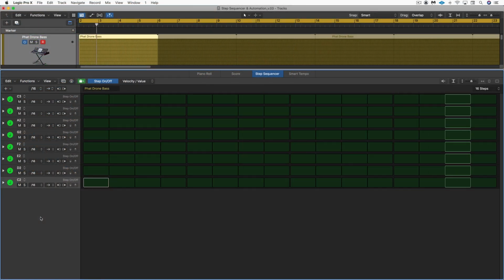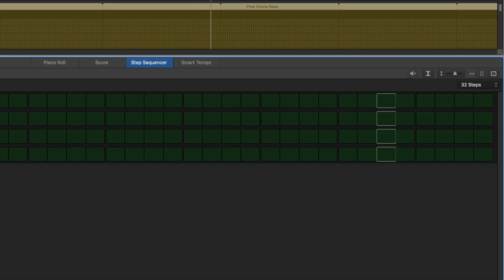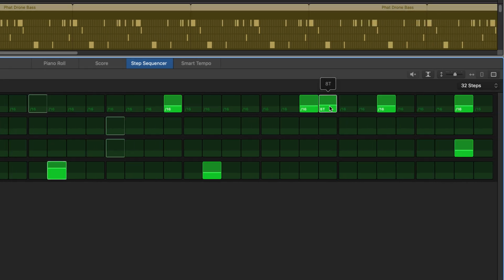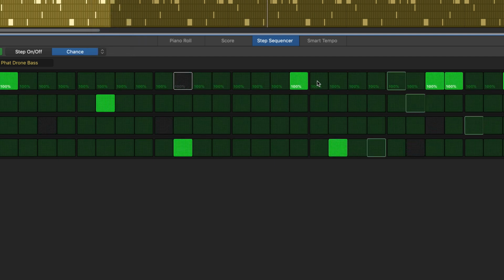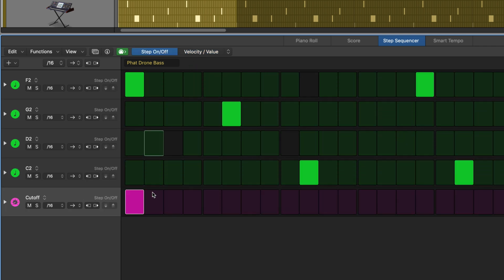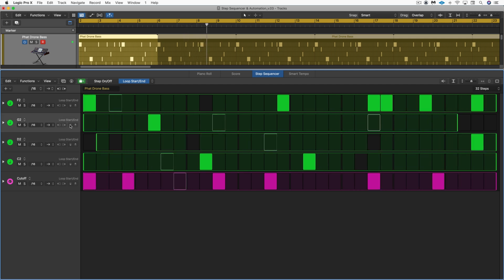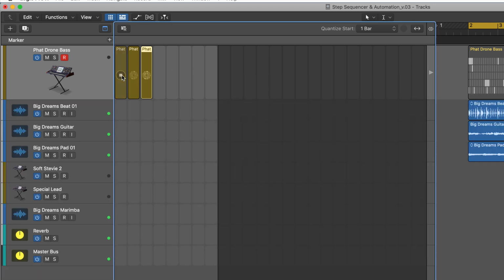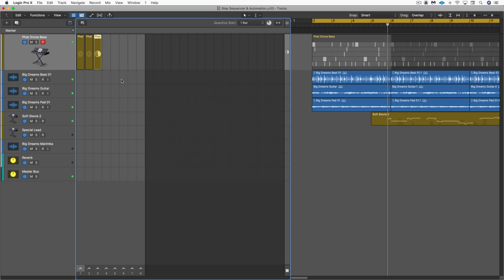Create Interesting and Evolving Melodic Pattern Regions With Step Sequencer In Logic Pro 10.5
Follow along as an evolving bass line is set up using the various row-based step attributes in Logic’s new Step Sequencer. Automation is added to enhance the evolving pattern being generated. The resulting Pattern Region is brought into the Live lops grid where further variations are created and auditioned in real-time.